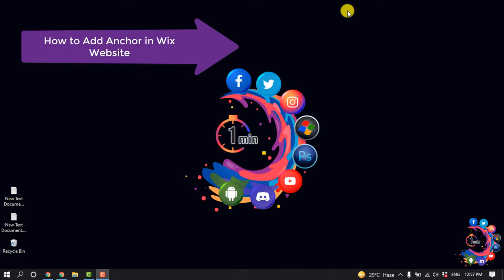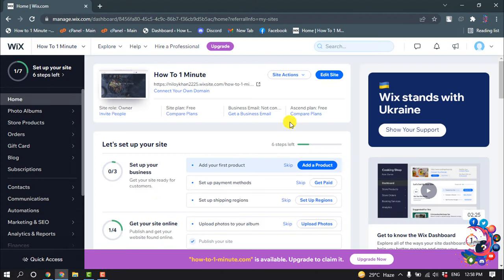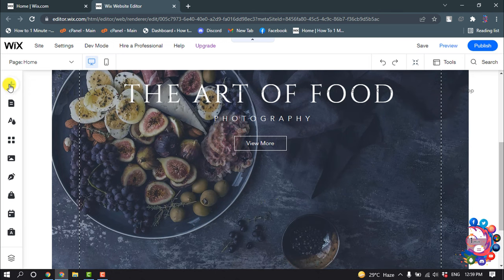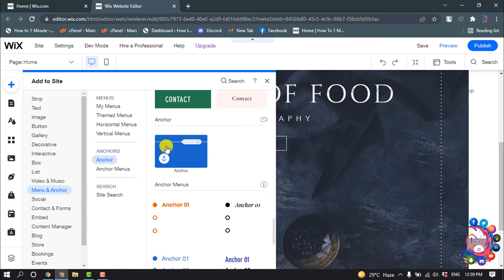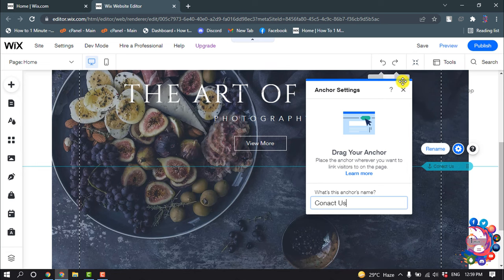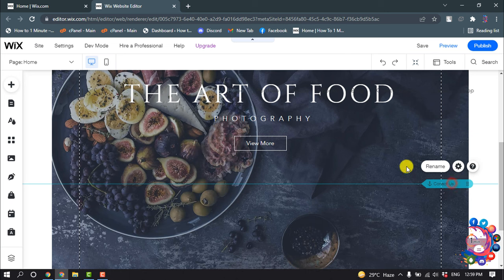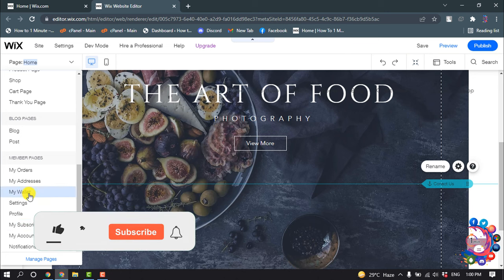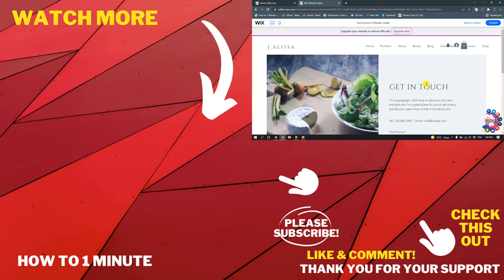How to Add Anchor in Wix Website 2024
In the Wix Editor, choose Add in the left menu. Click on More. Click on the anchor under Anchors or drag it to the relevant location on your page. Drag the anchor to the location it will lead to.

"wix add anchor to site menu"
"wix anchor not working"
"how to delete an anchor on wix"
"horizontal anchor menu wix"
"wix anchor not working on mobile"
"how to add an anchor"
"wix anchor menu mobile"
"website anchor"